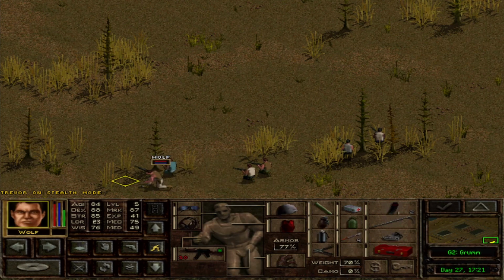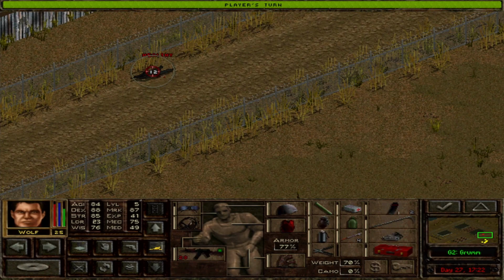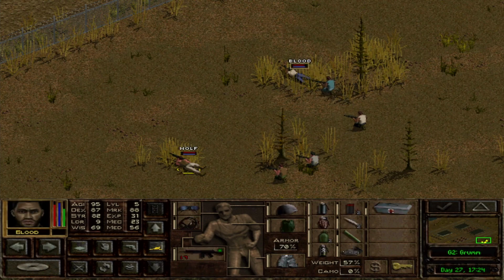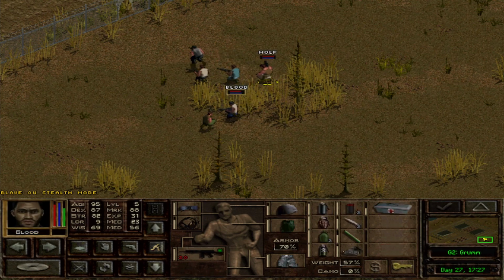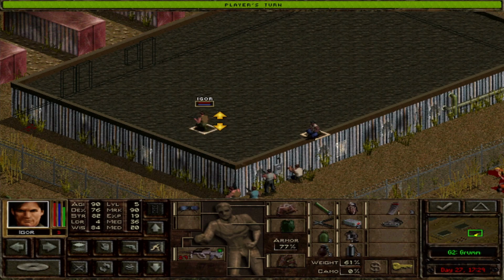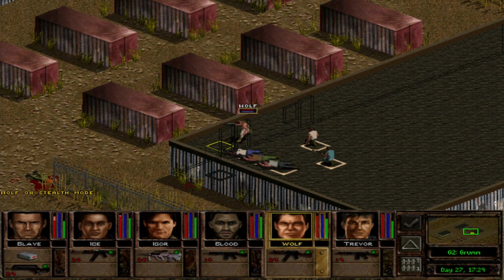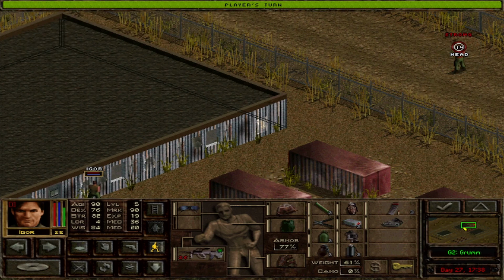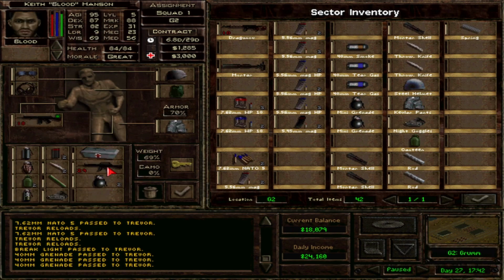Jagged Alliance 2 - Episode 25 - Grumm's The Word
In this episode we continue our push through Grumm. It is clear that the Queen has been using this town to produce military hardware and as such it is well defended. We have had tragic loss while taking this town and we will not forget it. But can we persevere and continue to take it? Find out in the installment of JAGGED ALLIANCE 2!!!